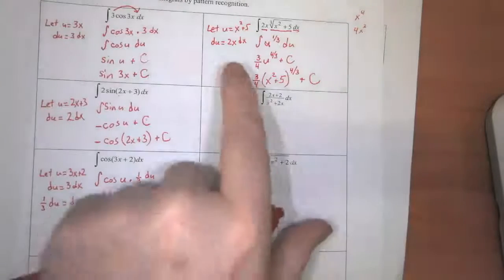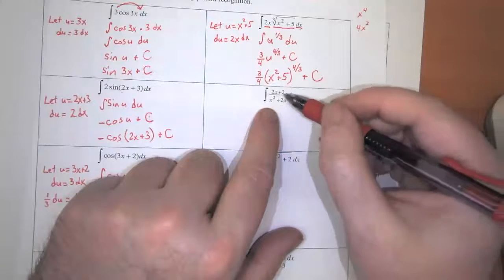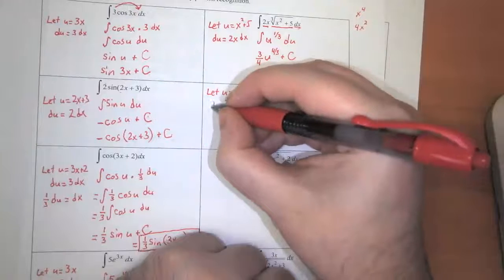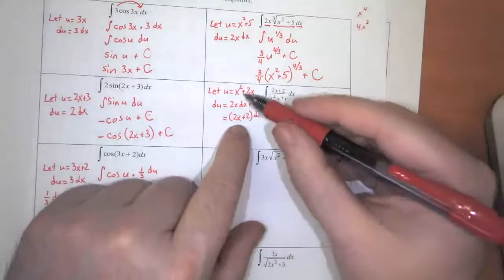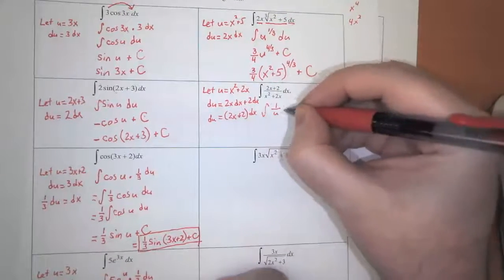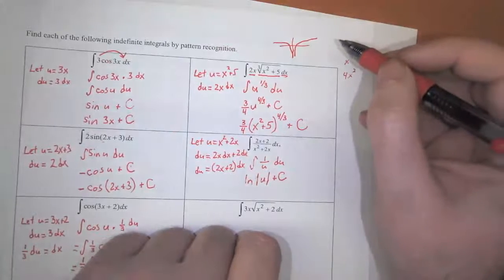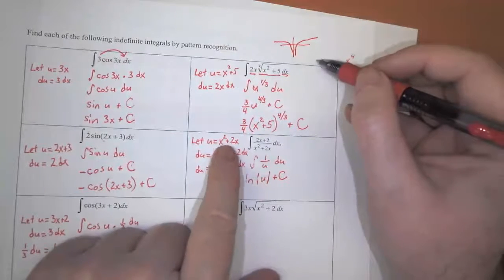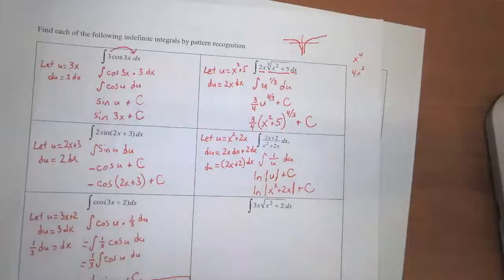Calc - Usub ex 6